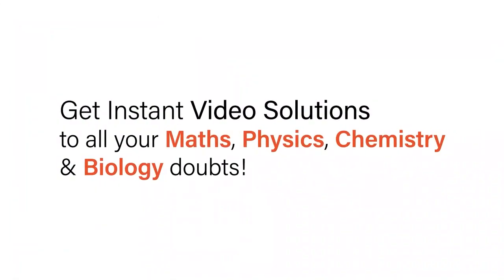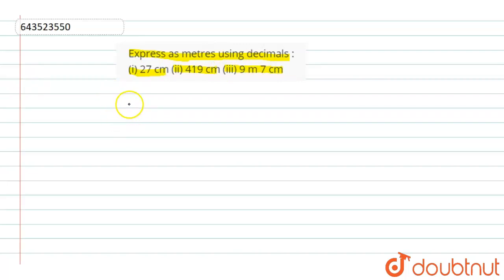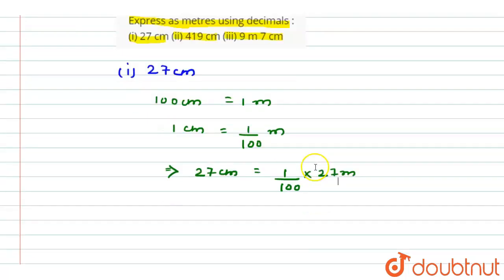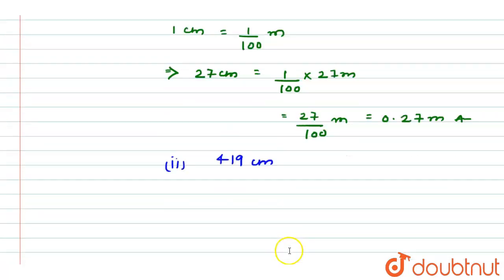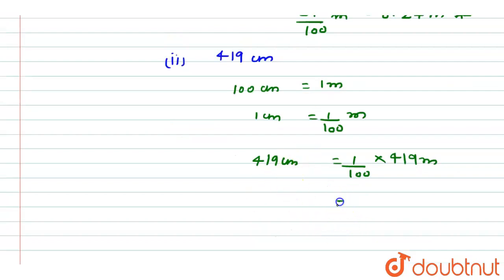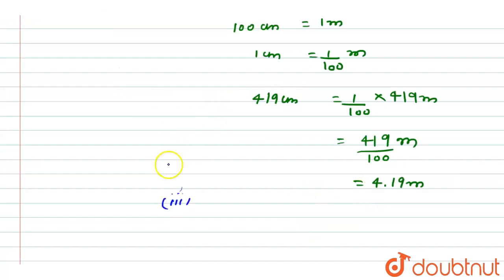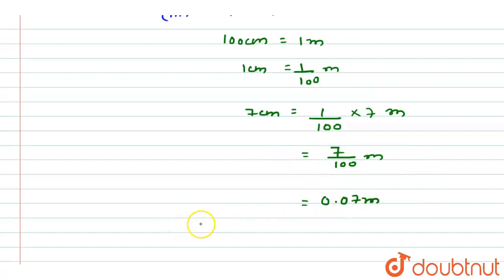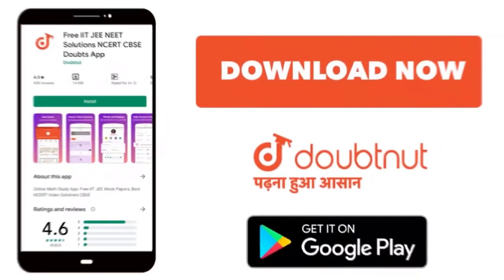Express as metres using decimals : (i) 27 cm (ii) 419 cm (iii) 9 m 7 cm | 6 | MATHS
Express as metres using decimals : (i) 27 cm (ii) 419 cm (iii) 9 m 7 cm
Class: 6
Subject: MATHS
Chapter: DECIMALS
Board:ICSE

👉 Have Any Query? Ask Us.

Our Telegram Pages:
class 6
6 class ka math syllabus